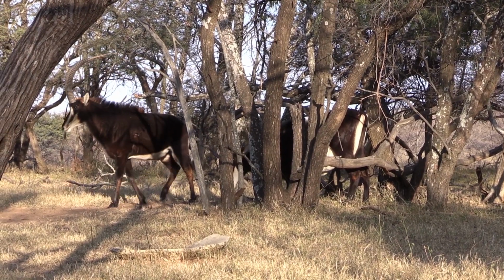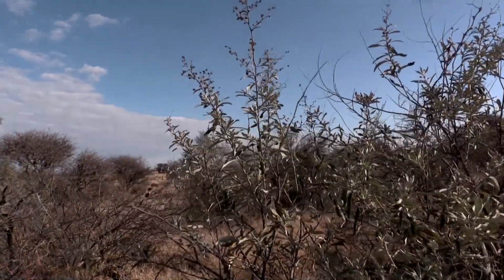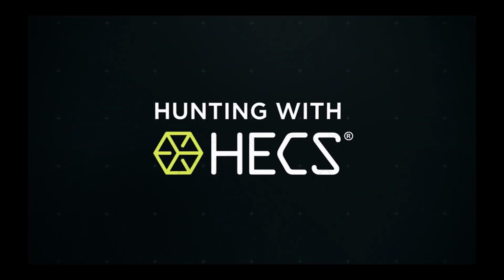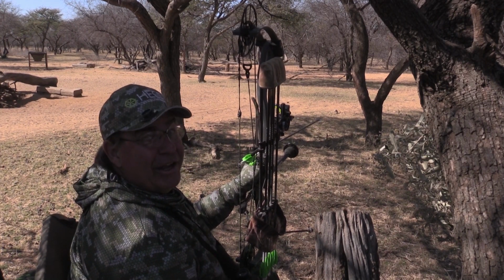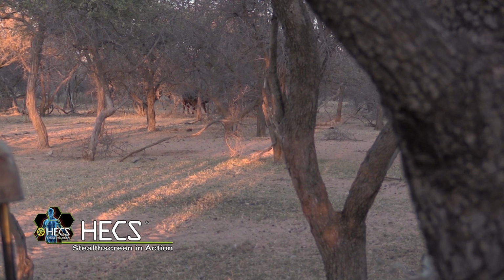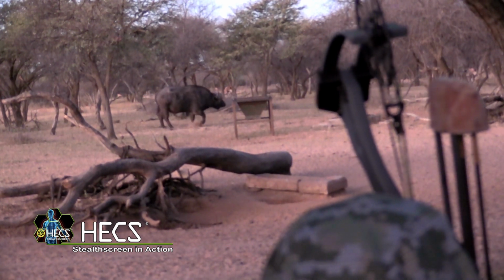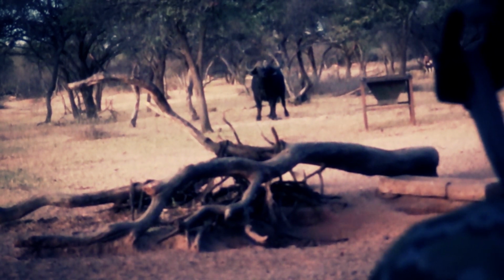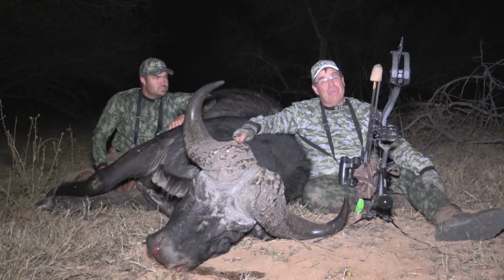Black Death! INSANE African bowhunt for Cape Buffalo! First aired May 2023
Follow along with Host Mike Slinkard as he attempts to take a giant African cape buffalo with his PSE bow and Avula Safaris. Cape Buffalo are one of the African "Big 5" most dangerous game animals in Africa and Mike must be ultra close to take one of these beasts with archery gear. This is a true 'Bucket list" hunt and has all the excitement that goes along with it! First Aired May 2023 on the Pursuit Channel.